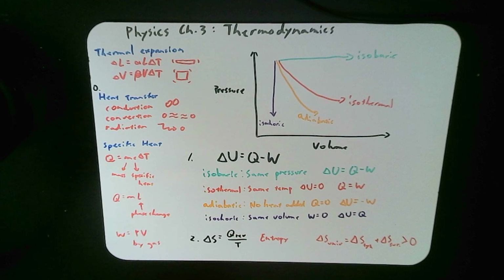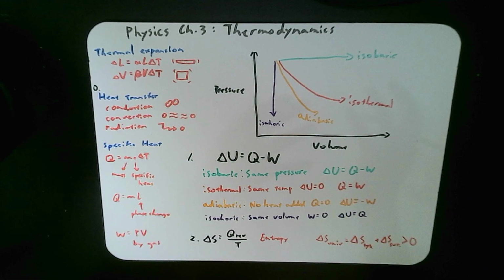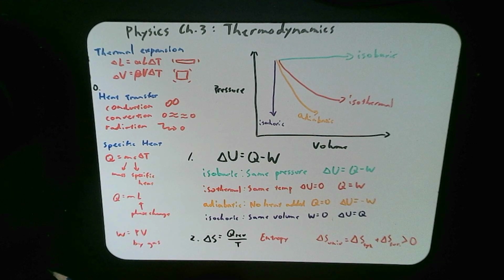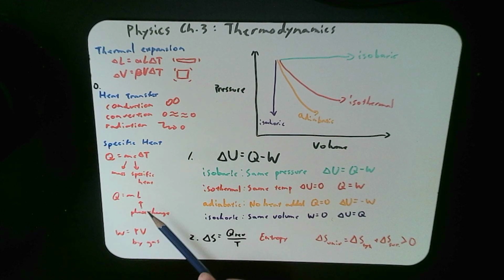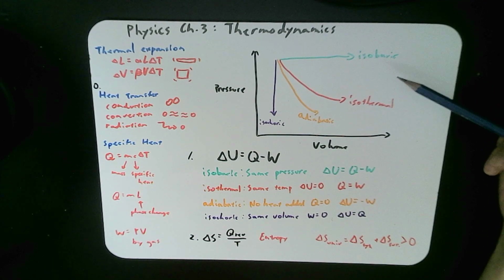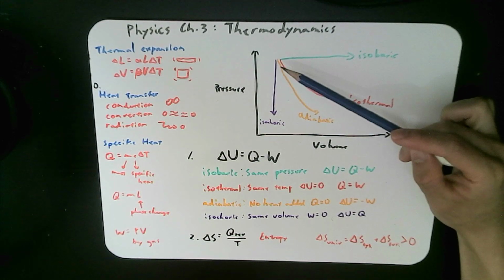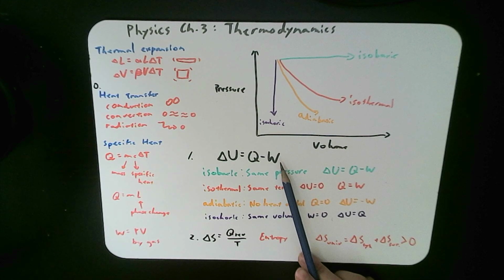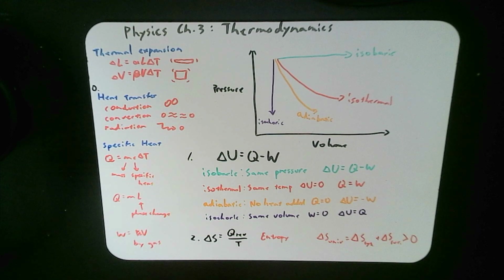Physics Ch.3: Thermodynamics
wooppie